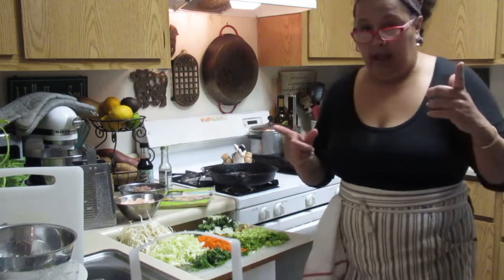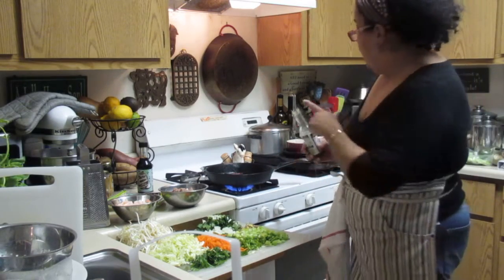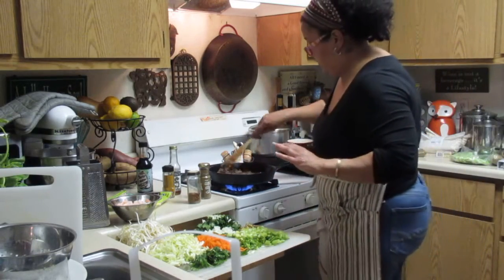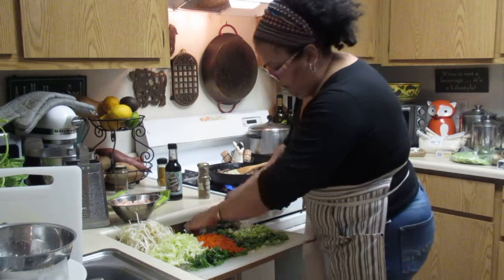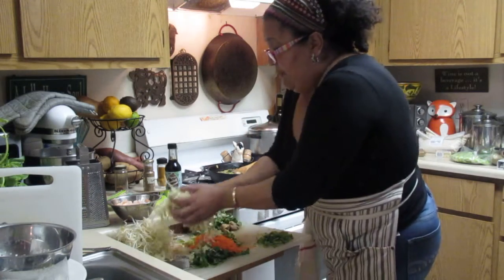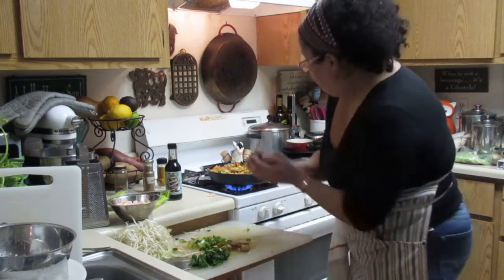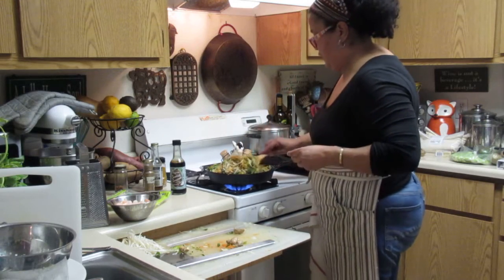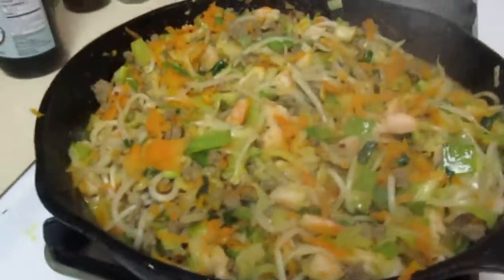Delicious Egg Rolls made with Shrimp and Sausage! Part 1 of 2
Of course this is better in a Wok, but I have Cast Iron on my mind! This is how I've made these nice egg rolls which I learned in Hawaii. They are so good and easy to make! Usually this is made with Lumpia wrappers. But these egg roll wrappers are just as delicious if you're not able to find them. Or you can easily place it over a nice rice! Enjoy!

Please note: The shrimp is previously cooked and frozen, so it just nneds to be heated up. If its raw, follow the healthy and safety guidlines in how to prep while adding it to your dishes.